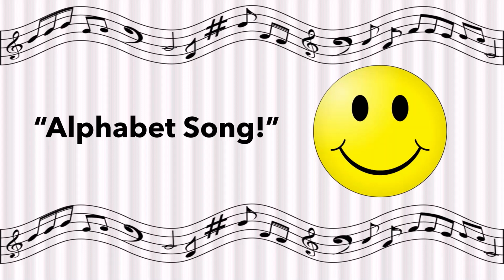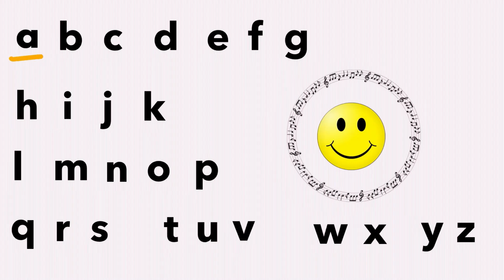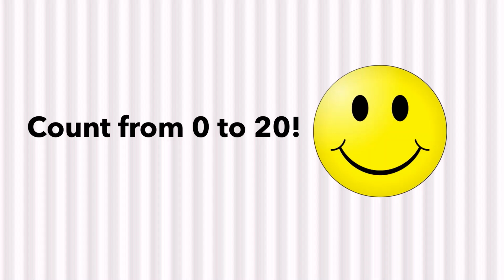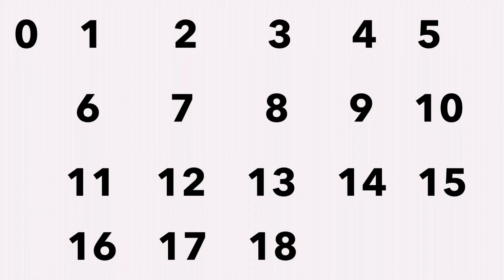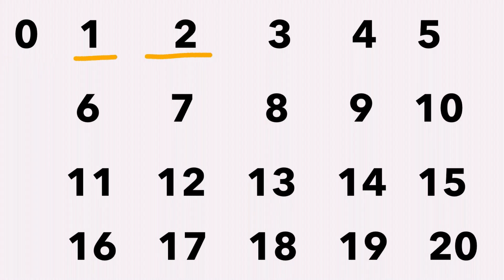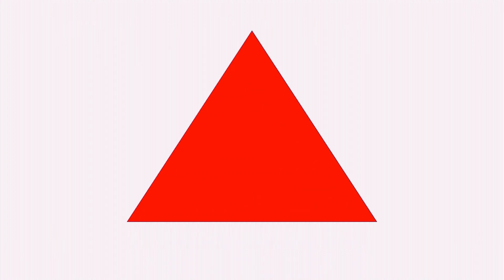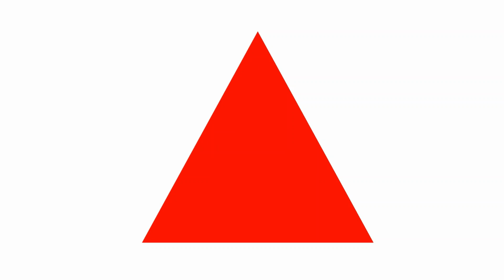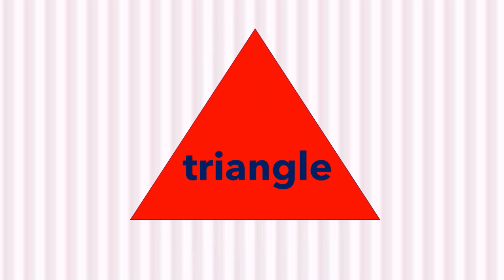Circle Time Letter M Friday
Day of the week: Friday
Letter of the week: M
Number of the week: 13
Color of the week: Red
Shape of the week: Triangle

🎵 The Ants Go Marching

letters for littles, toddlers, children, prek, kindergartners
numbers for littles, toddlers, children,  prek, kindergartners
colors for littles, toddlers, children,  prek, kindergartners
shapes for littles, toddlers, children,  prek, kindergartners
songs for littles, toddlers, children,  prek, kindergartners